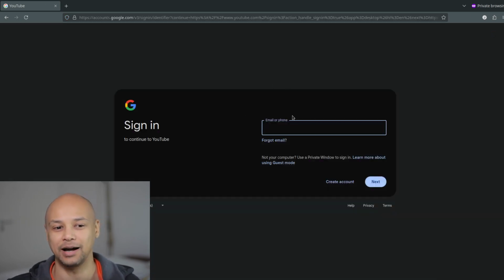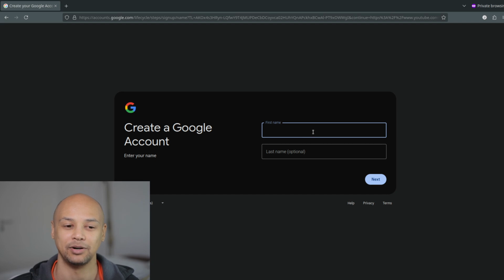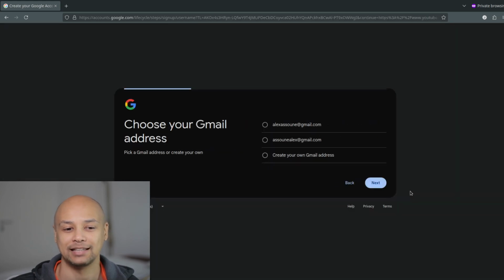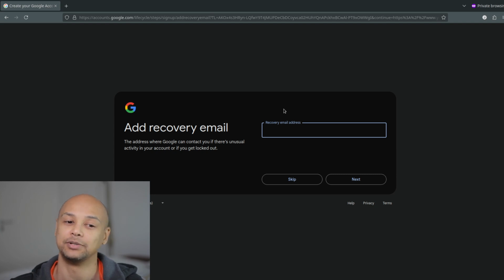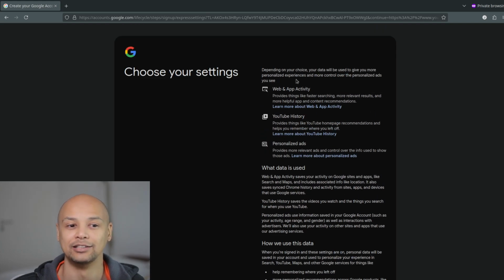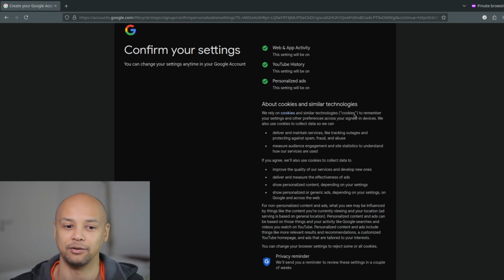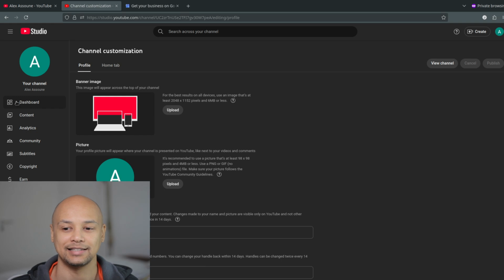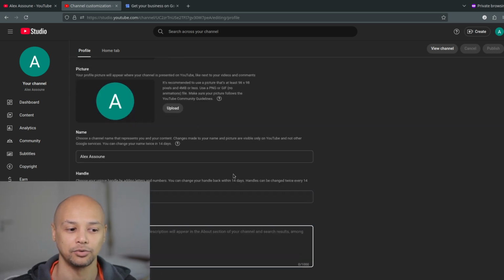How to Create a YouTube Account - EASY Step-by-Step Guide!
Want to start or grow a YouTube channel?
How to Create a YouTube Account – EASY Step-by-Step Guide! Want to start your YouTube journey? In this video, I’ll show you how to create a YouTube account quickly and easily, whether you’re new to YouTube or looking to set up a new account.

🔑 What you’ll learn:
✅ Step-by-step guide to creating your YouTube account
✅ How to set up your profile and channel
✅ Tips for customizing your account settings
✅ How to get started with uploading videos

Follow this simple guide and join the YouTube community today!

Please message me directly via Email if you own the copyright of content shown in this video and would like it to be credited or removed.

The content on this channel is for informational and educational purposes only and does not constitute financial, investment, or legal advice. Always do your own research and consider consulting with a licensed financial advisor, accountant, or legal professional before making any financial decisions. Views expressed do not necessarily reflect the opinions of this channel. Any opinions expressed here are based on personal experiences and should not be viewed as an endorsement or guarantee of specific outcomes. Investing and financial decisions carry risks, and you should be aware of these before proceeding.